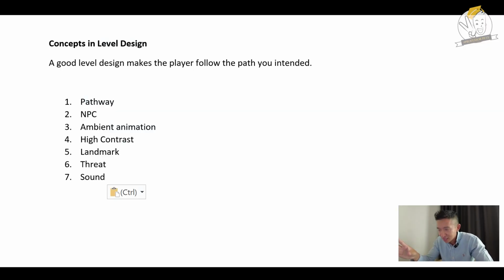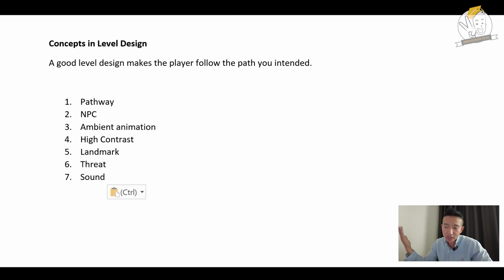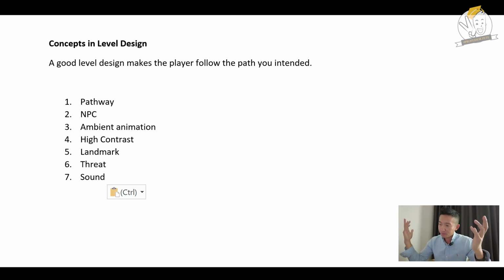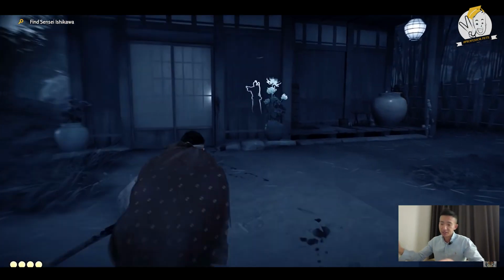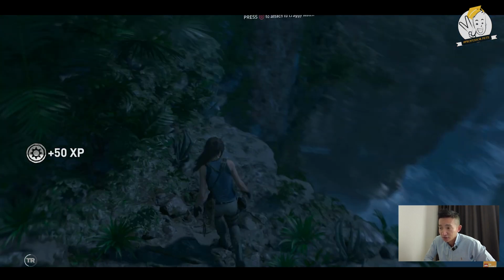Week 10 - Level Design and Terrain | 475 Game Design